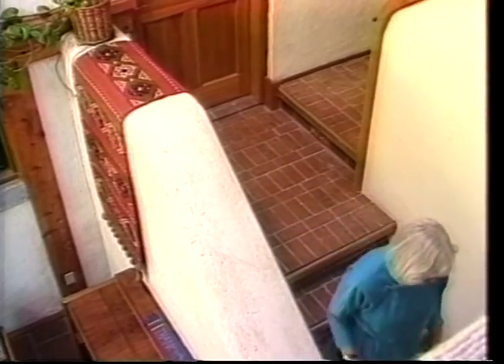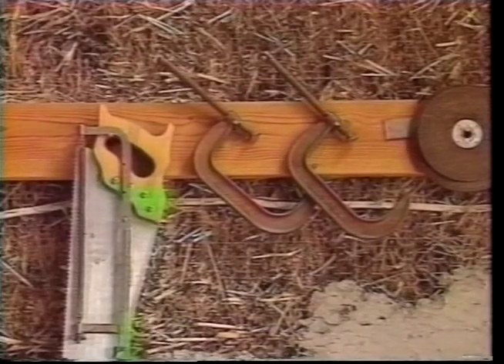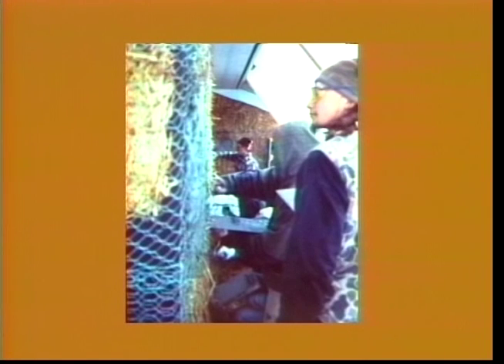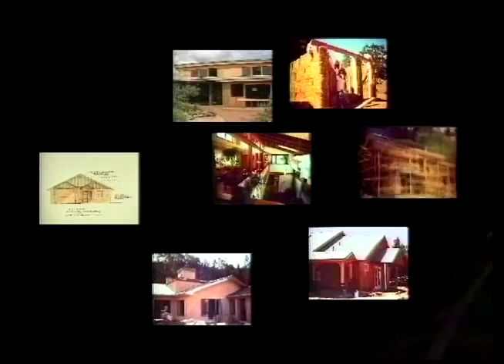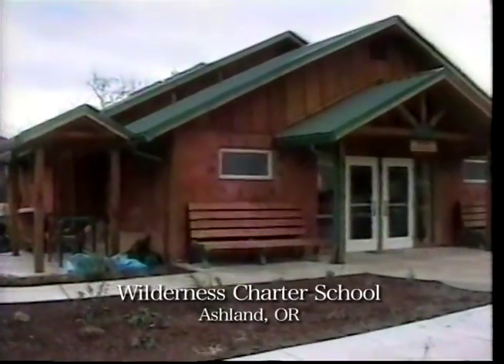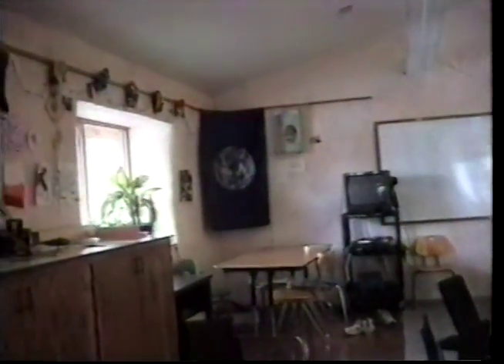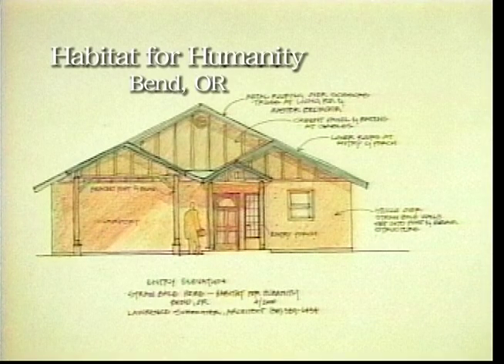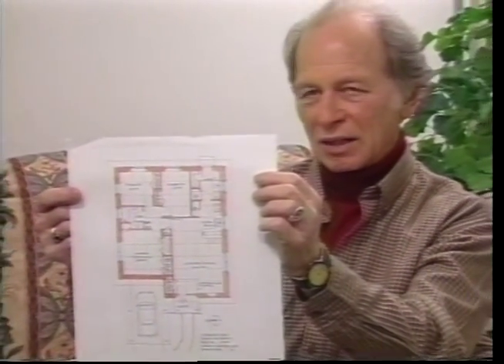Living Environments in Straw Bale Construction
This video highlights several of our projects in Straw Bale (as well as one in rammed earth construction) when these methods were spearheaded in the 80's and 90's in British Columbia, California and Oregon (including Habitat for Humanity’s house in Bend,OR and the Wilderness Charter School in Ashland, OR).